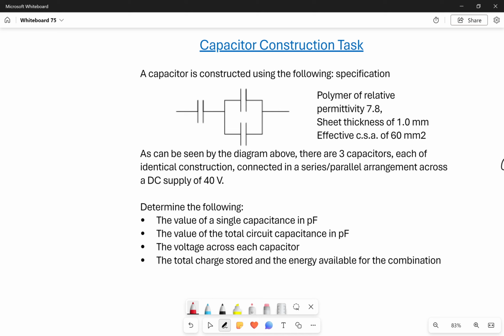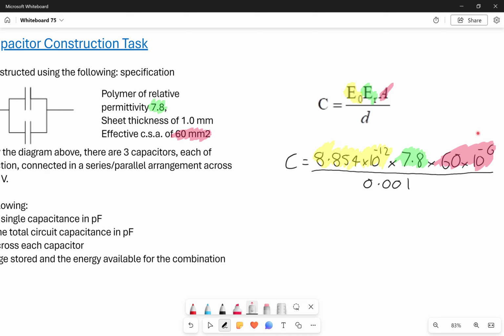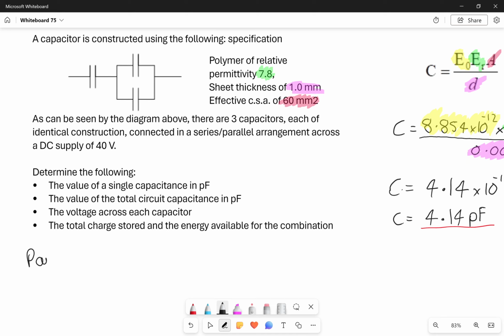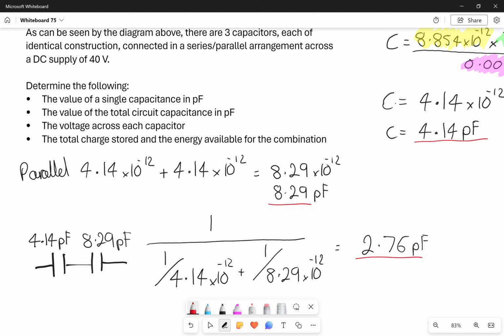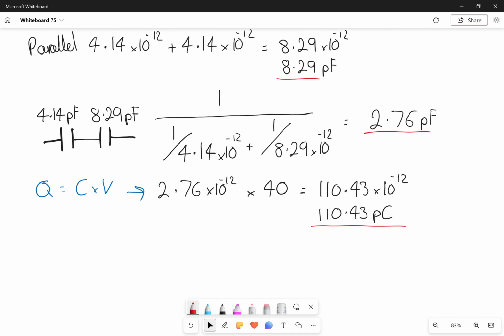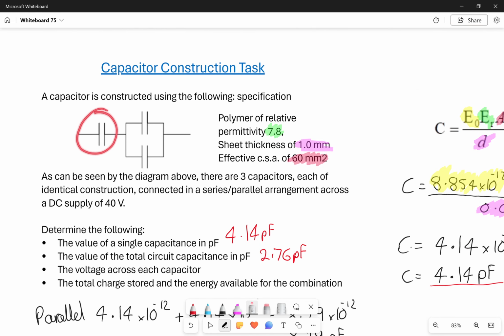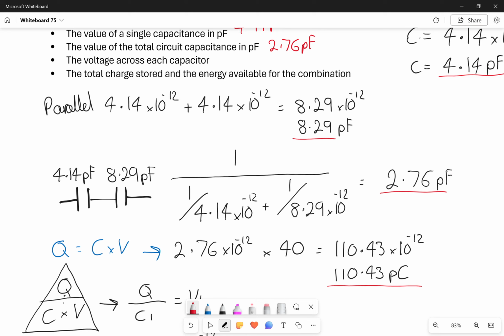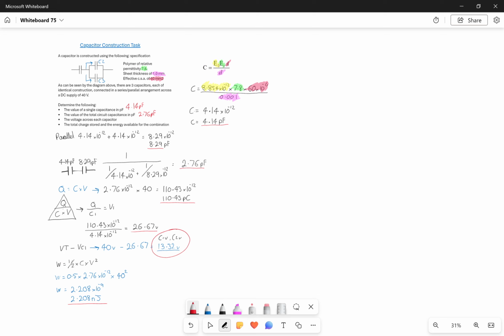Capacitor construction task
A step by step guide of how to solve a capacitor construction question and apply it to a series parallel capacitor combination question.